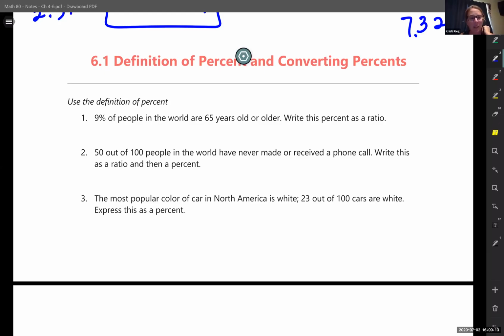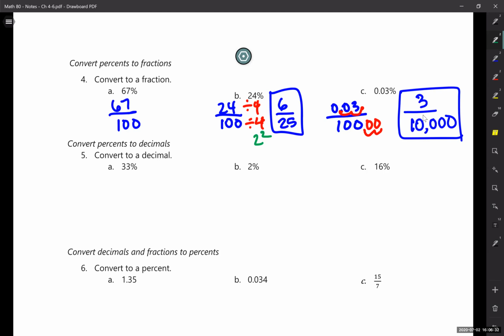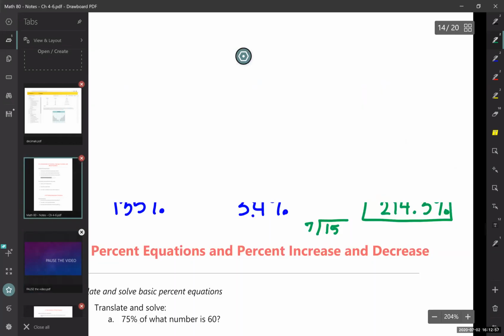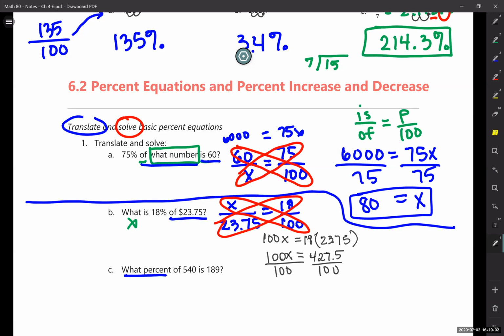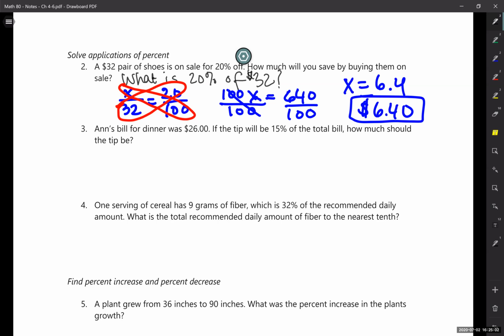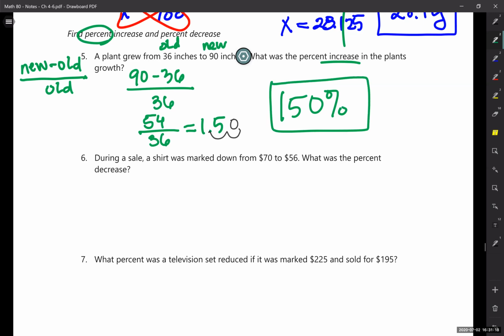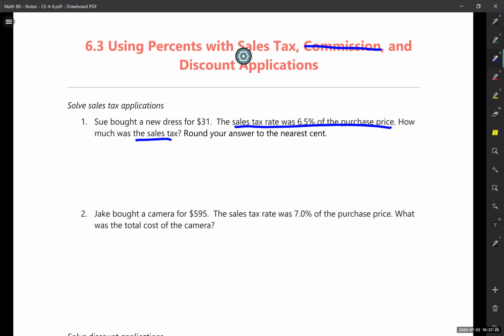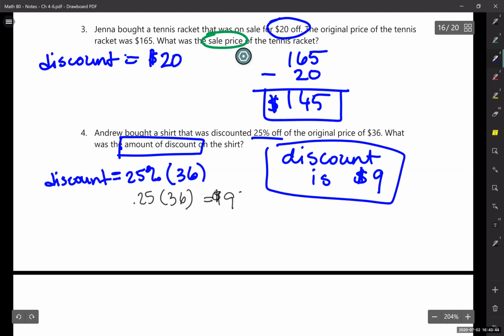Math 80: 6.1-6.3